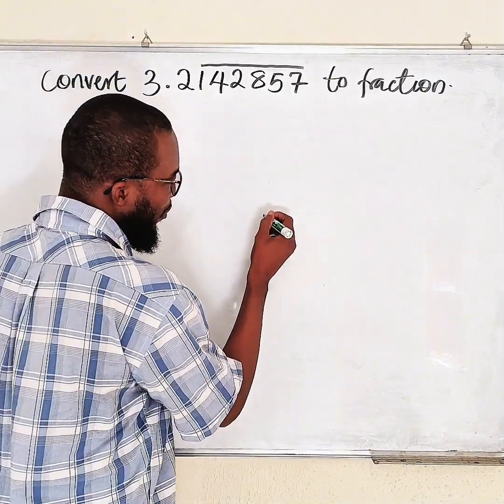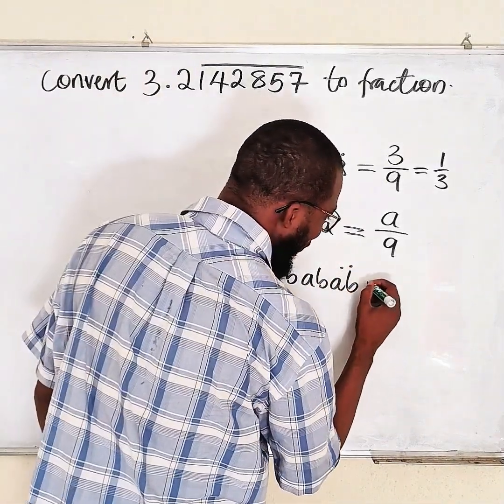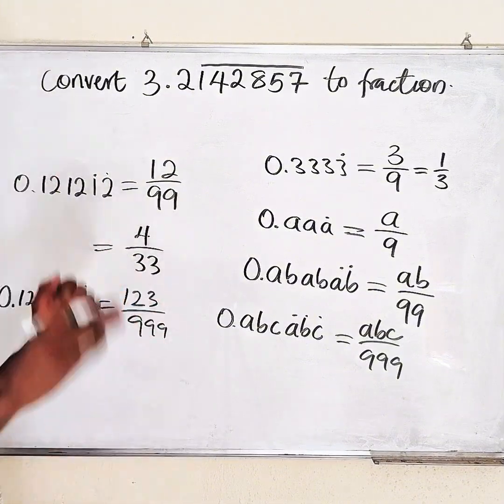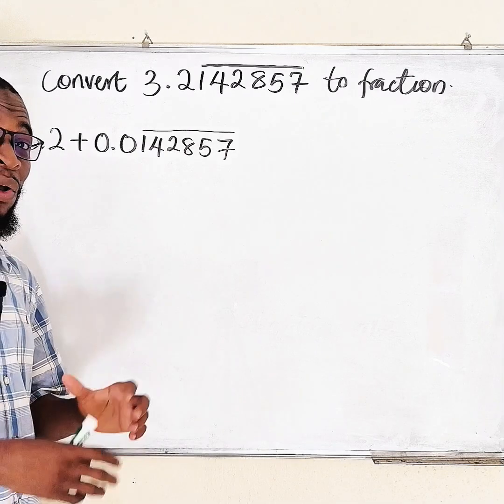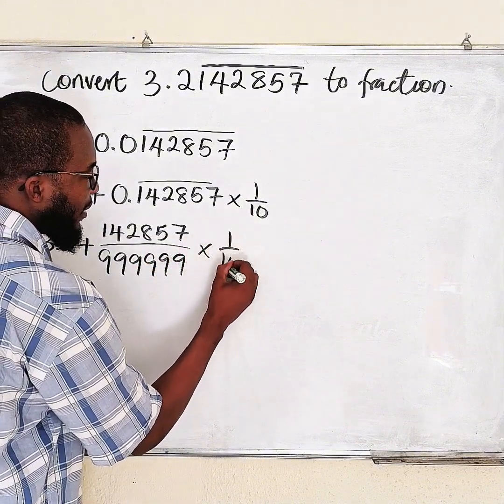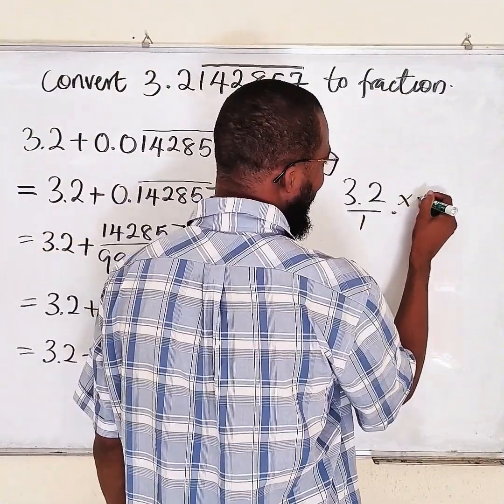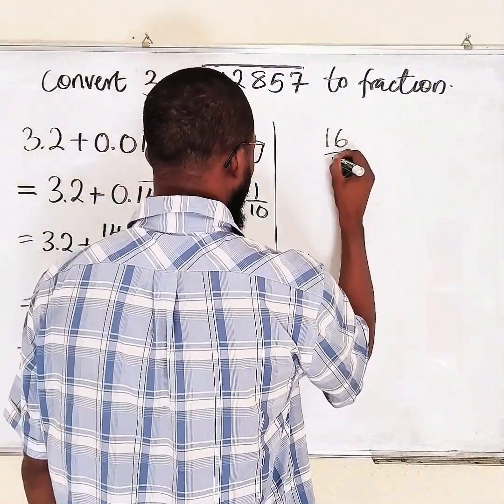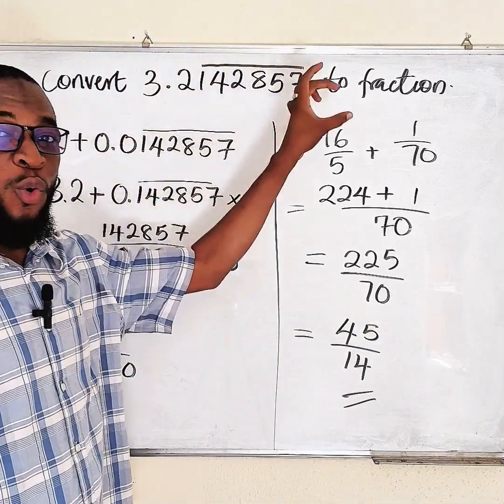How to convert decimal numbers into fractions